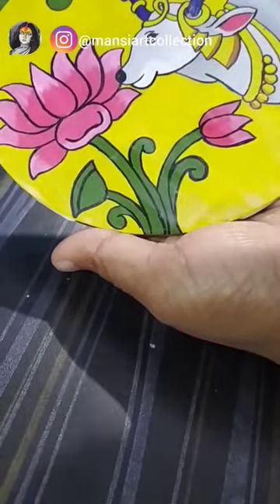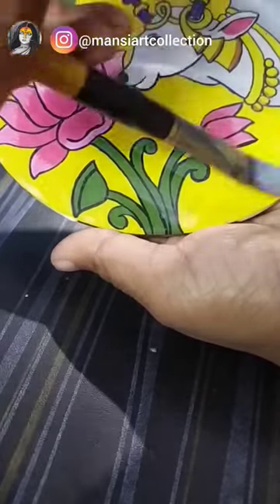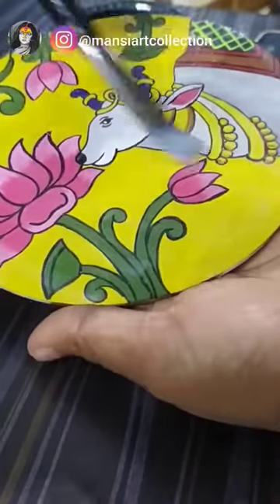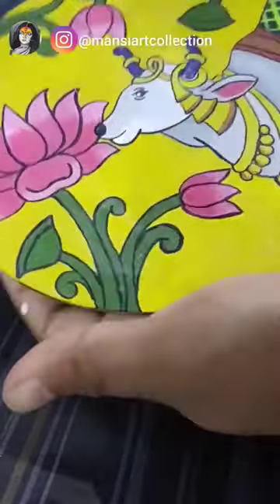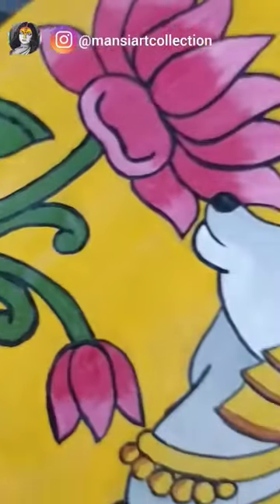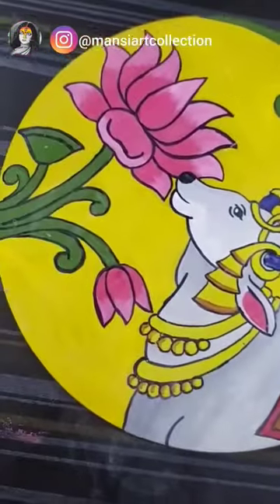Varnish on painting 👀❤️